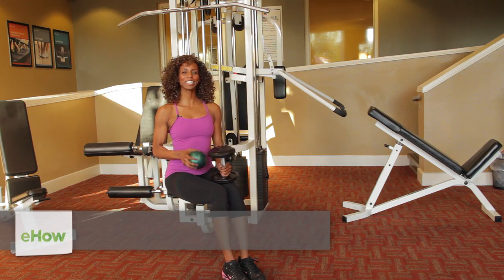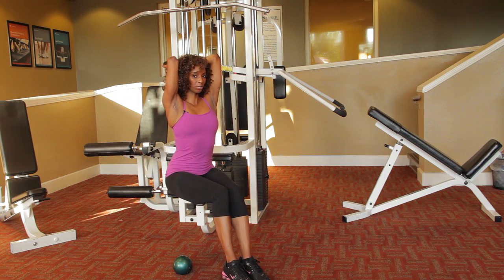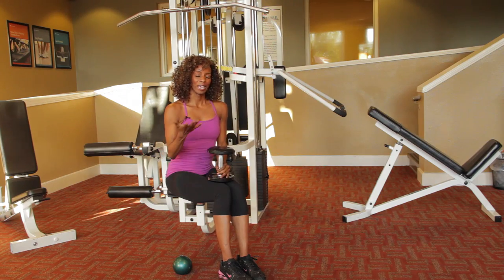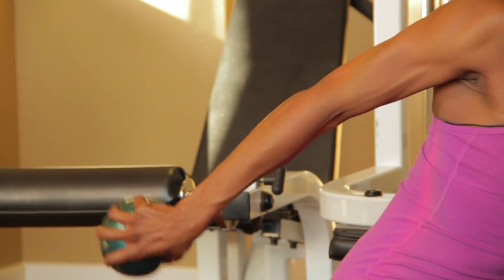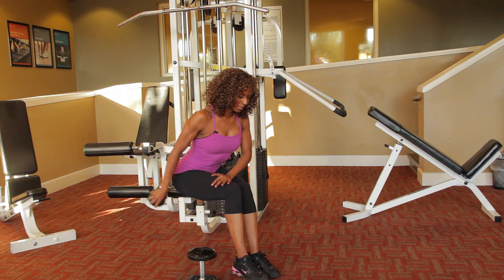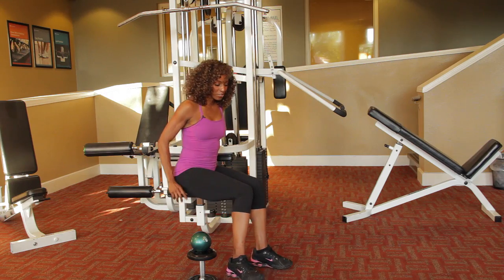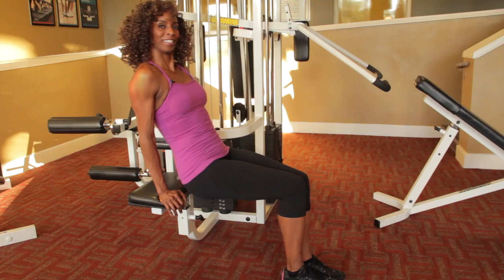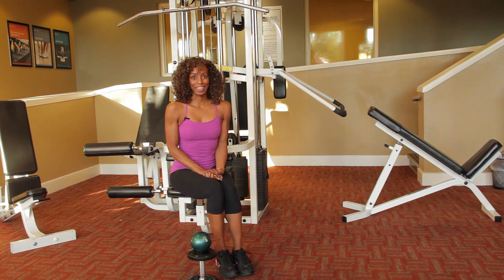Great Tricep Exercises to Do at Home : Personal Fitness Tips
Great tricep exercises don't have to be done at the gym. Find out about great tricep exercises that you can do at home with help from a certified personal trainer in this free video clip.

Series Description: Personal fitness doesn't have to begin in a gym - it can begin right at home, or even while you work. Get personal fitness tips that you can use on a regular basis with help from a certified personal trainer in this free video series.